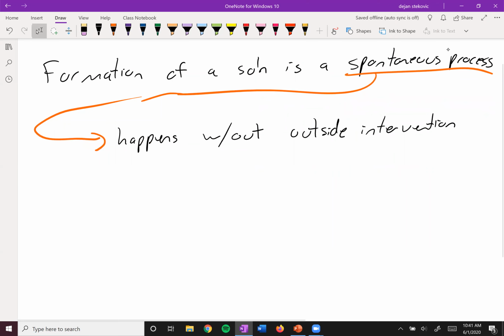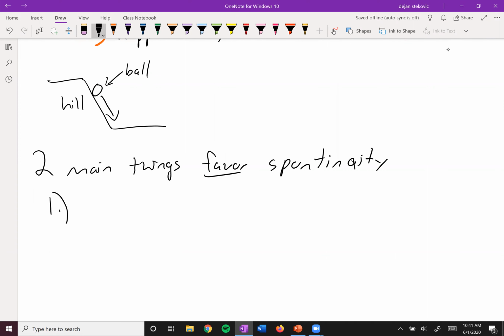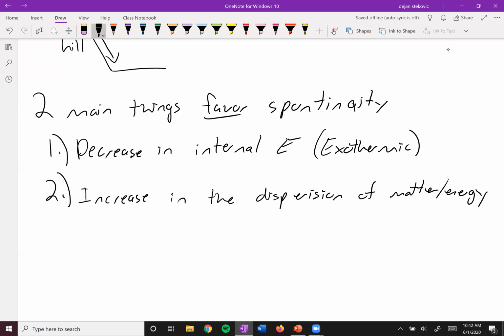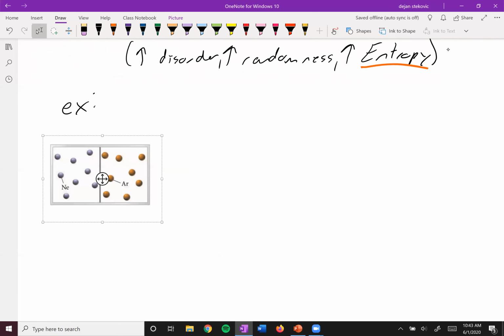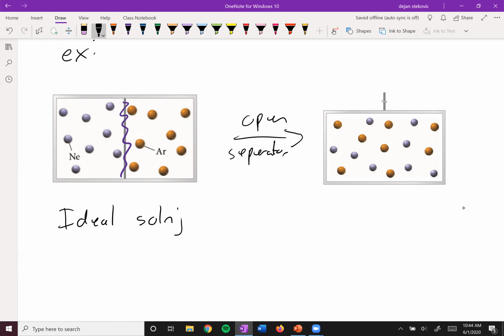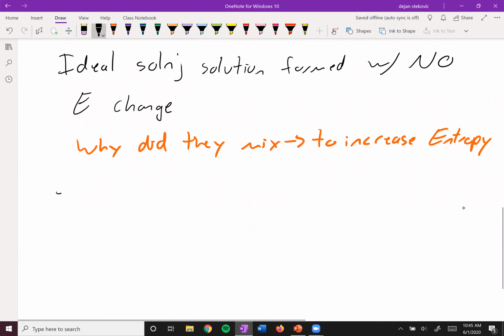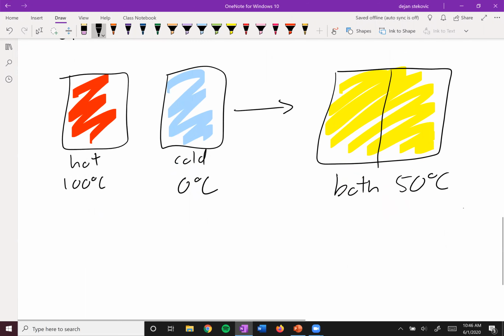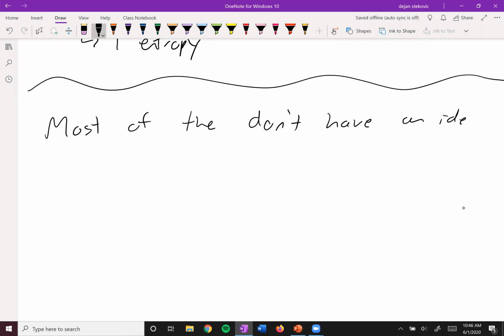CHEM102 CH11 pt3 ideal soln formation